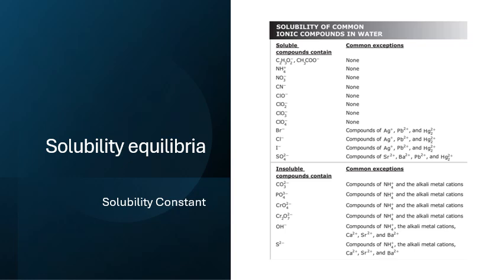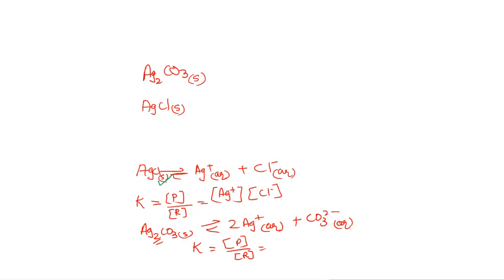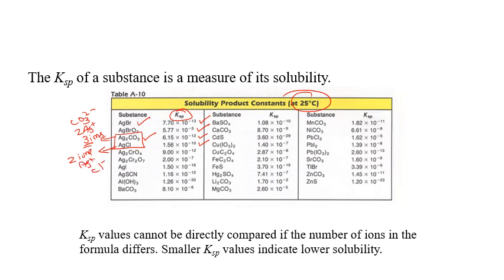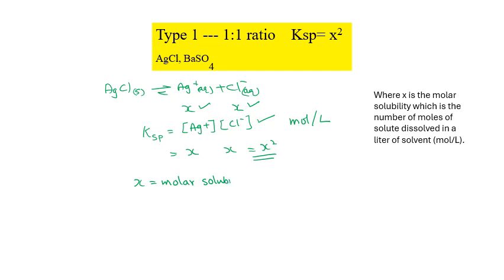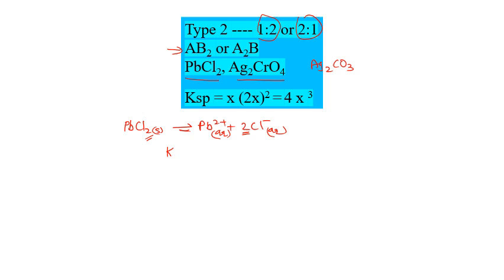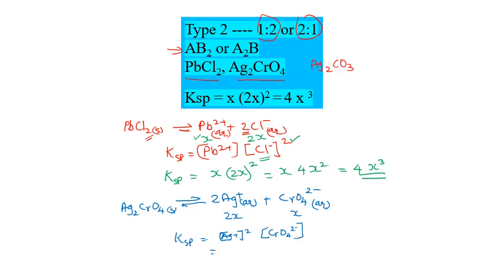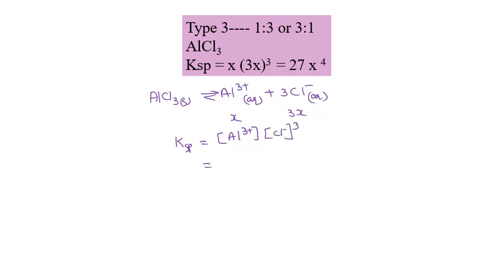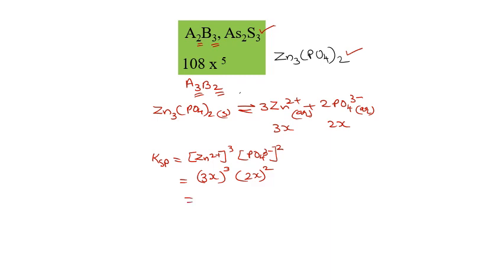Equilibrium - Ksp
This video explains what is solubility product constant, molar solubility, and how to write Ksp expression.